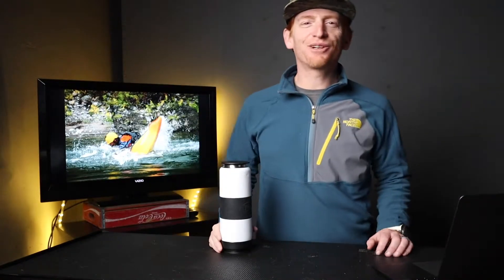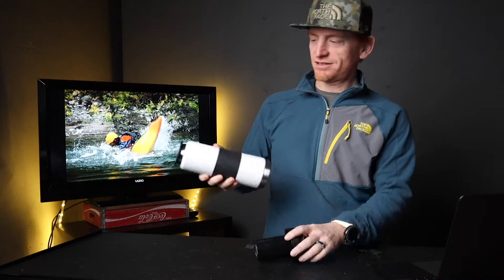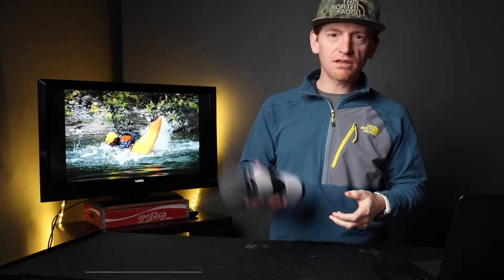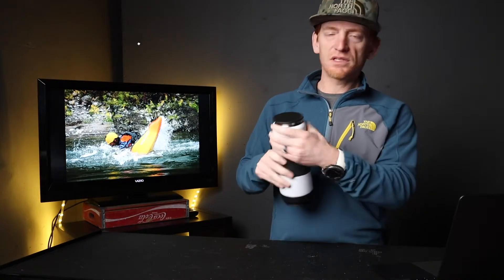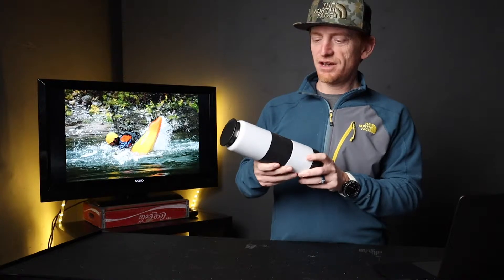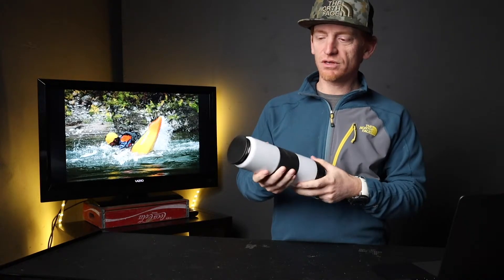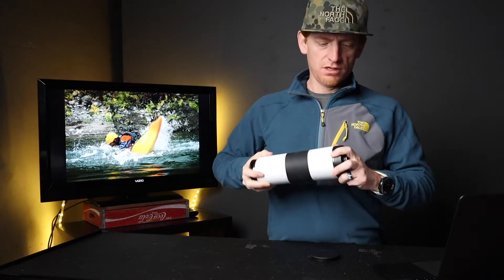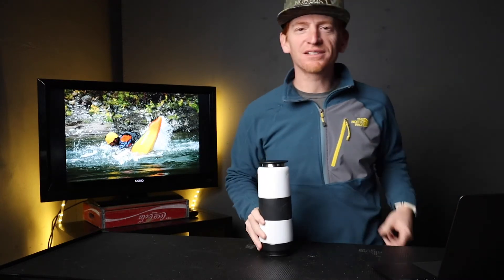FLPSDE Review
This could be your next adventure bottle. This video covers a product review of the FLPSDE dual chamber water bottle.

RECOMMENDED GEAR
👉Cameras:
Nikon D850

👉Drones:
DJI Phantom 4 Pro

Produced by: LaGuardia Adventure Photography
Footage captured by: John LaGuardia
Edited in: Adobe Premiere Pro CC